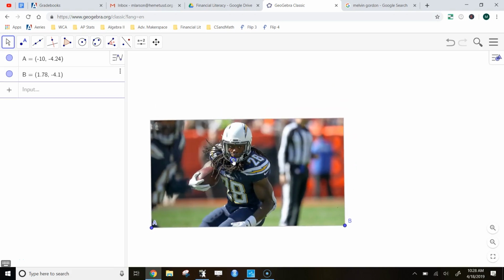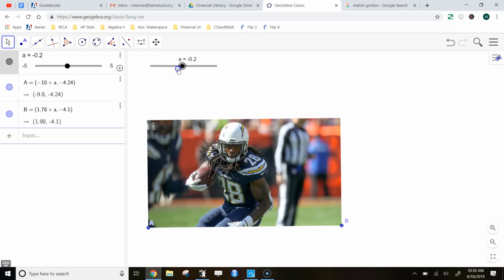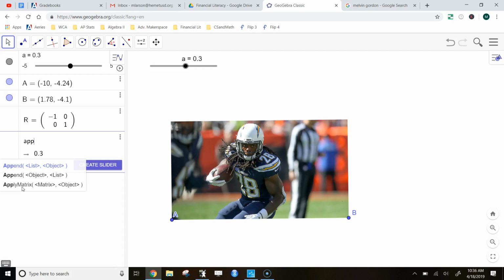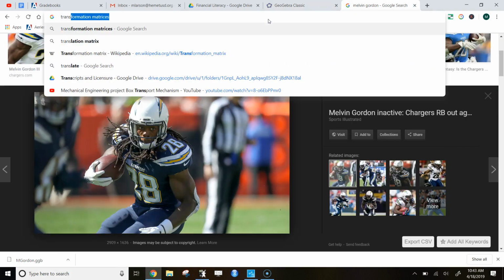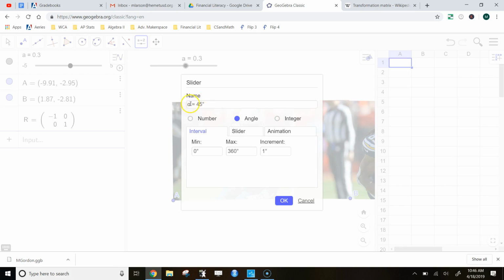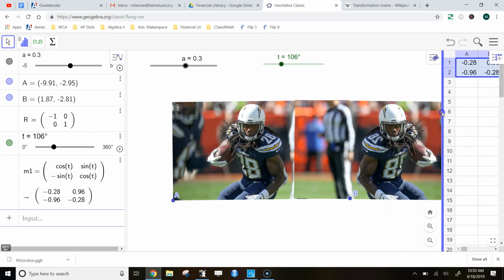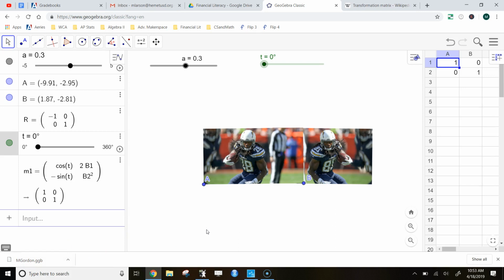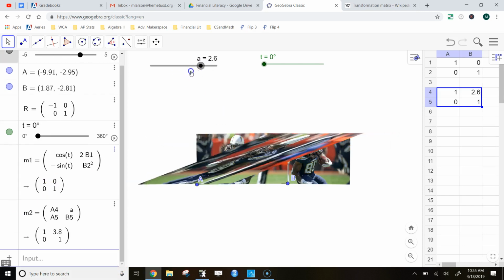Geogebra Matrices Progression